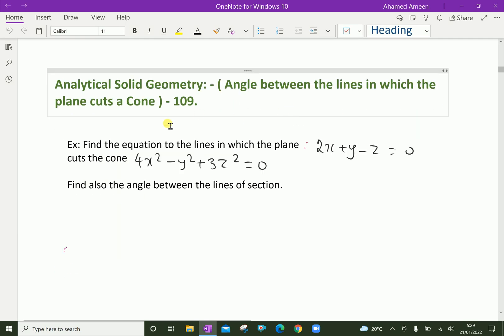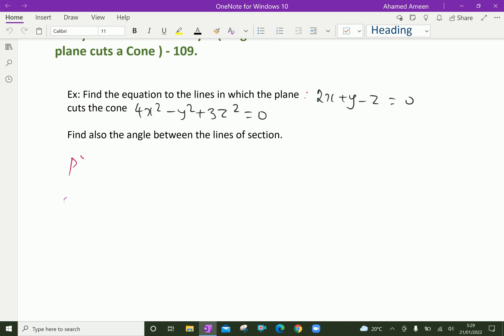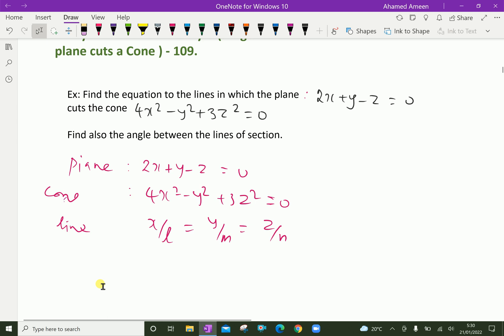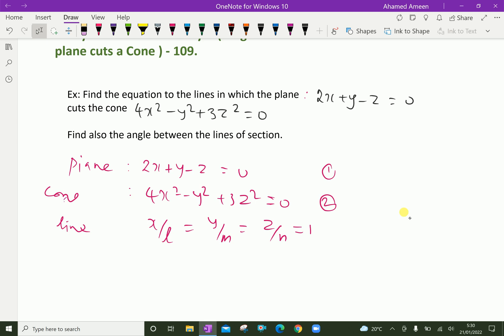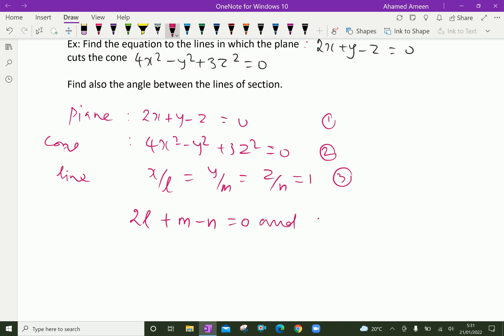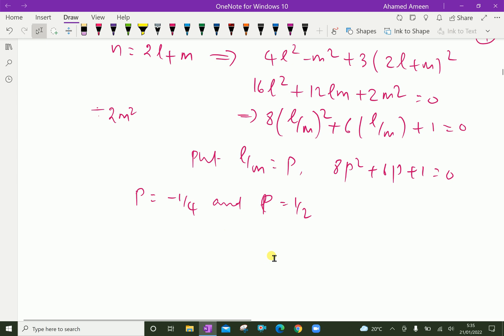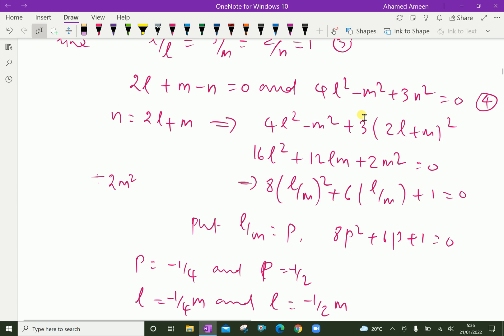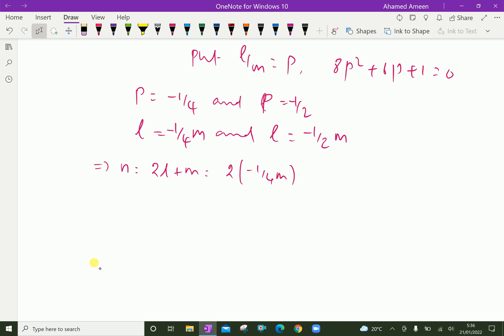Analytical Solid Geometry: - ( Angle between two lines where the Cone cuts the given plane ) - 109.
Cone is a surface generated by a variable straight line passing through a fixed point satisfying one or more conditions: that is  intersecting a given curve or touching given surface.